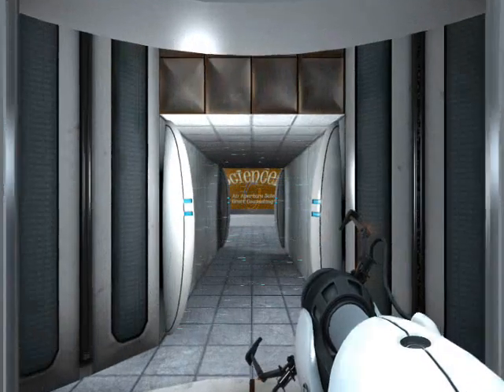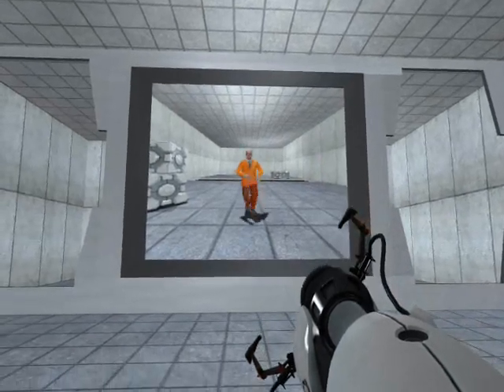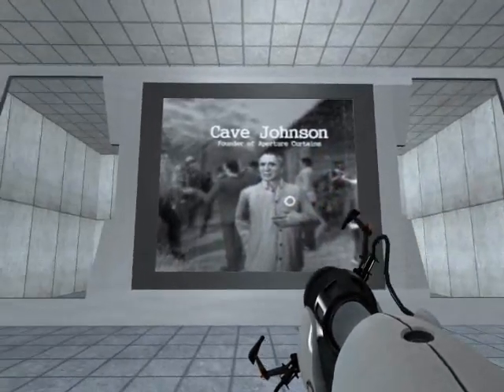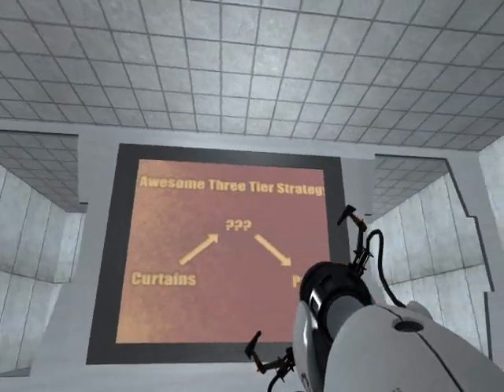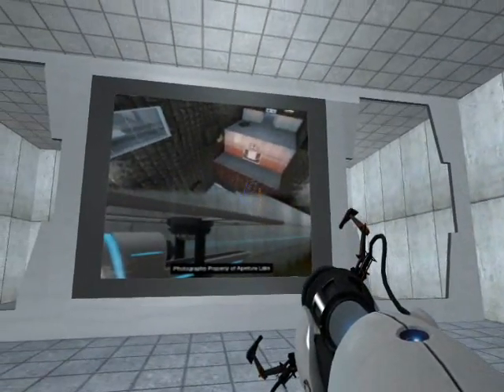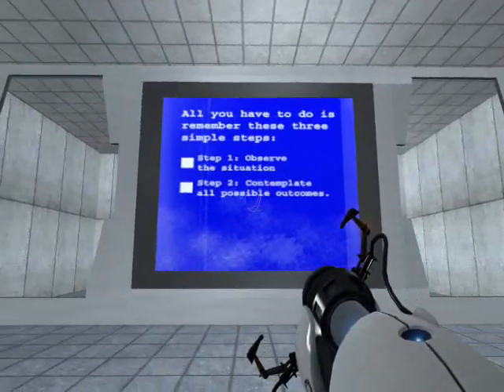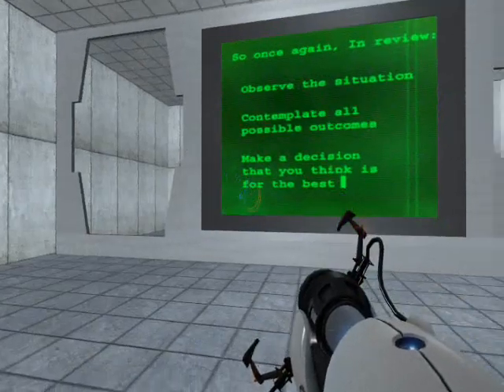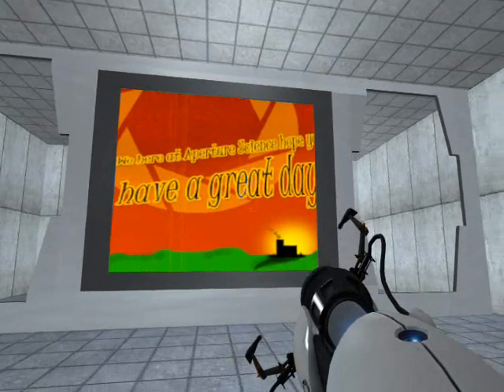Aperture Science Training Video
A Cave Johnson Film.

Entire film built and scripted to run in the Portal's game engine (The source engine).
Uses a lot of real time cameras and textured doors placed in front of said cameras as well as scripted AI sequences.
Scripts were coreographed to synch with sound. Only took about a day to make.